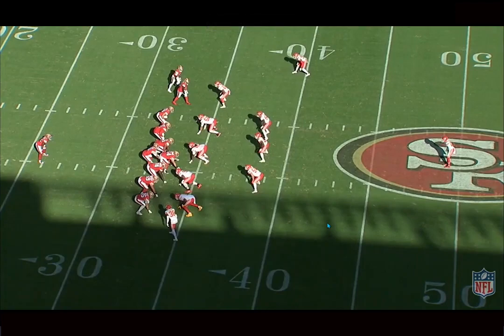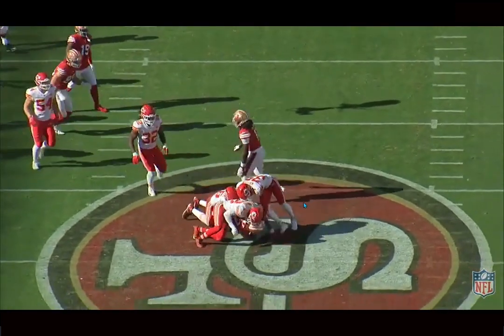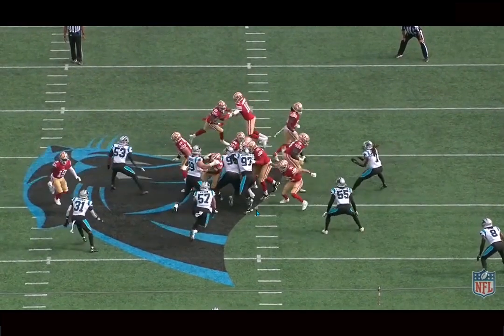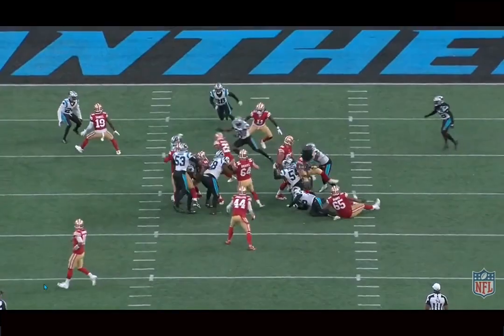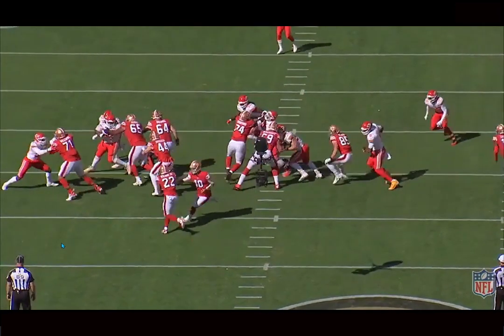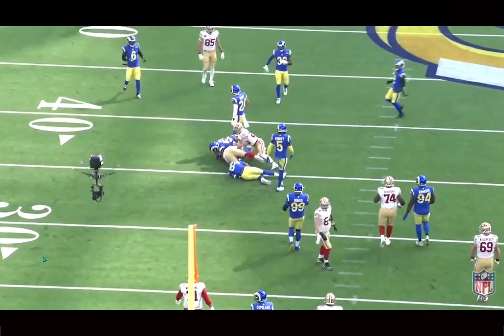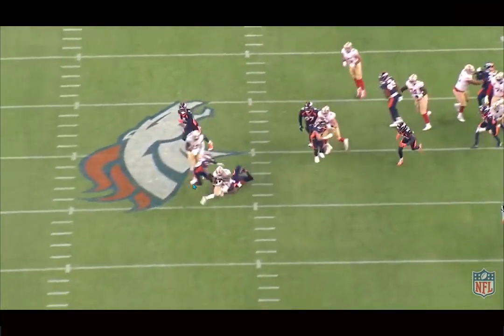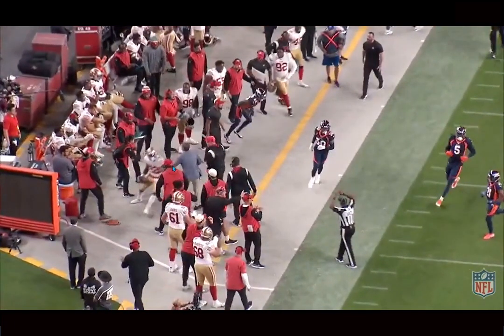Film Breakdown: Jeff Wilson is a Perfect Fit for the Miami Dolphins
Jeff Wilson Jr is amazing for the Miami Dolphins